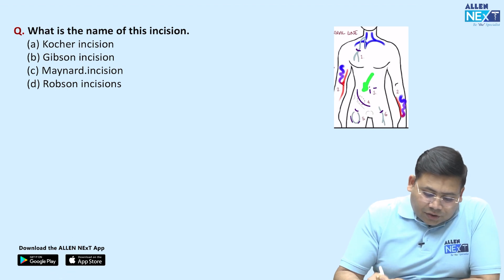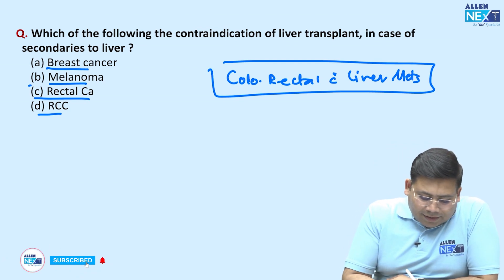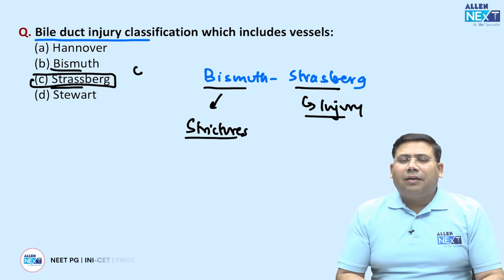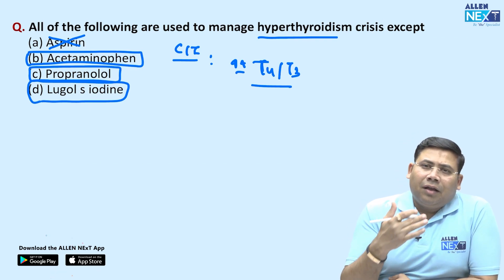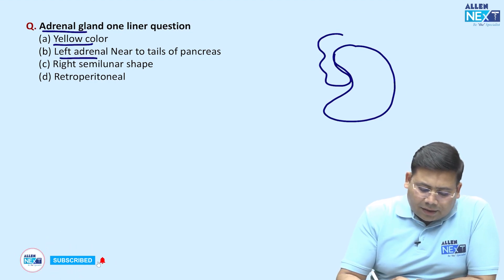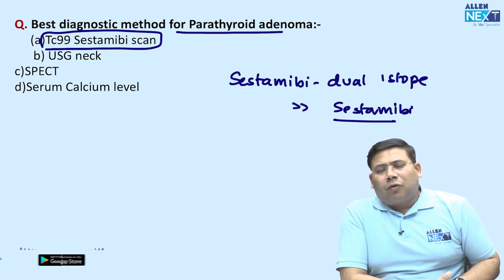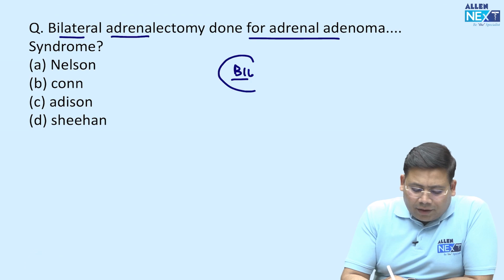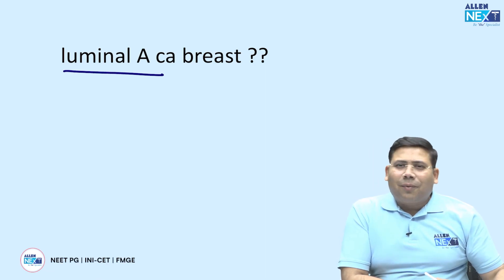INI-CET Nov 2023 | Surgery Recall Session | Dr. Saurabh Dixit | ALLEN NExT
Welcome 🎉 to the INI-CET November Exam Recall Session! 🩺

Join us ▶️ as ALLEN NExT renowned specialist, Dr. Saurabh Dixit takes you through common Surgery Questions, providing 📝 detailed explanations and correct answers.